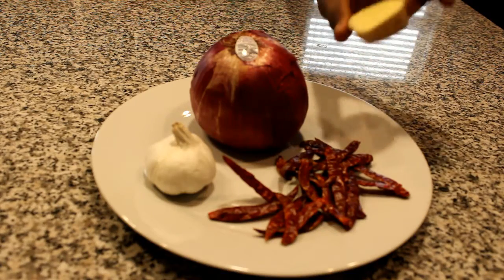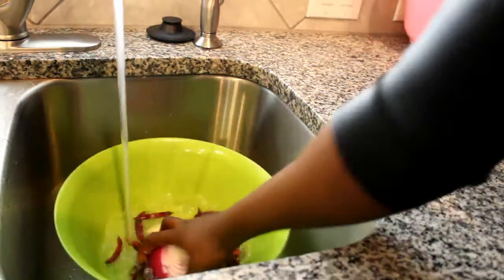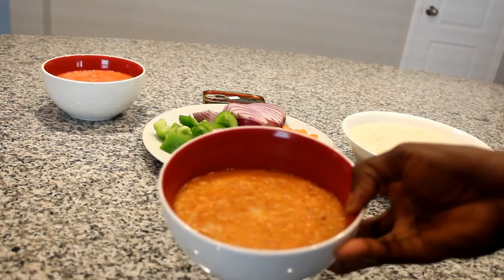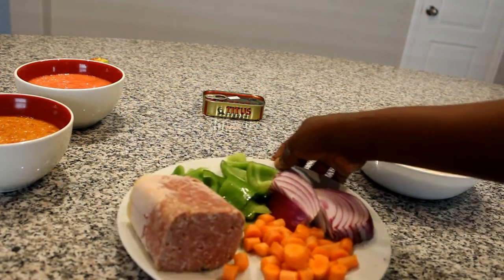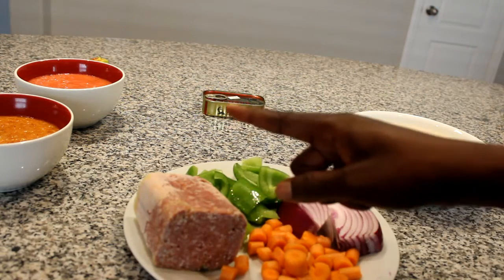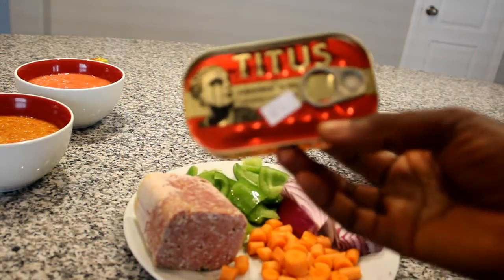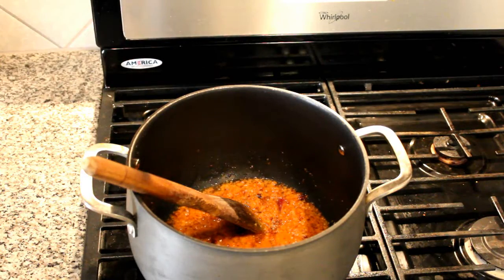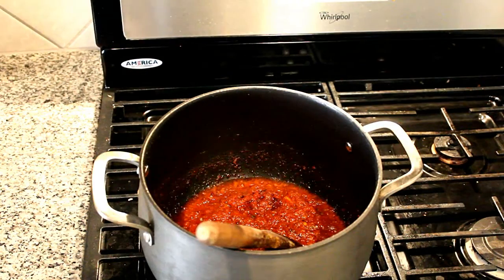Ghana Jollof Rice. (corned beef and vegetable Jollof)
This is a very detailed video on how to make delicious corned beef Jollof with vegetables. Jollof is an African dish but most people associate it with Ghana and Nigeria, it can be cooked in so many version but the main ingredient is rice.

Ingredients
one bowl of rice. (Jasmine rice)
Mazola cooking oil
6 pieces of fresh Roma tomato
A tin of tomato paste
three tablespoon scoop of hunts tomato paste
one large green /bell pepper
one large onion
3 pieces of small carrots
1 tin of Exerter corned beef
one piece of ginger
5pieces of dried pepper or less depending on how spicy you want it.
5pieces of garlic or less.

Method.
peel, cut and blend ginger, garlic and tomato with a little water
wash and bled blend fresh tomato.
Now pour a little oil into cooking pot  TO HEAT and drop a few cut onions to fry IN OIL.
Add blended pepper, onion and garlic and let it fry for about 5 minutes.
Add your choice of tin fish and let it cook for 2 minutes..
Now add 3 tablespoon scoops of tomato and let it fry for about 6 ministers.
Add blended fresh tomato. and allow 5 minutes cook time.
Split  exerter corned beef into large chunks and add to source.
Add your rice and don't forget to stir each time you add any of the ingredients.
Reduce heat to the lowest level.
Let it cook and stir every 5 to 10 minutes else it will burn and we don't want that.
sprinkle water once in a while to get the desired softness and also helps keep it moist.
Wash and cut your carrots, remainder of onions, and bell pepper. Add vegetables when rice is almost cooked.
Stir every 5 minutes till cooked
Serve with boiled eggs and a glass of water unless you have LEMONADE!!! Enjoy!!!